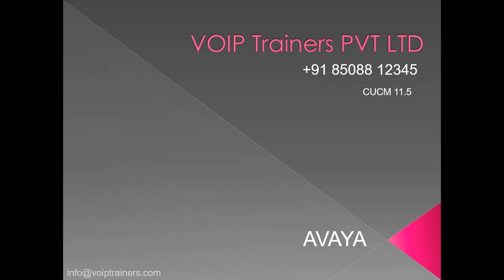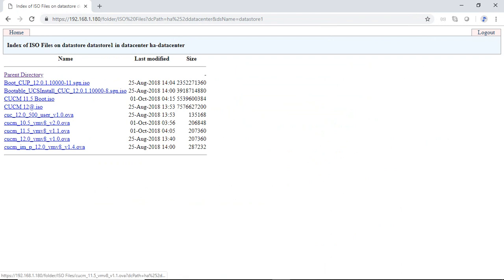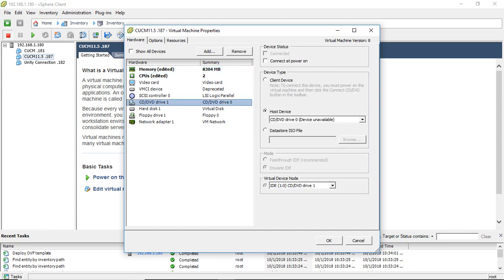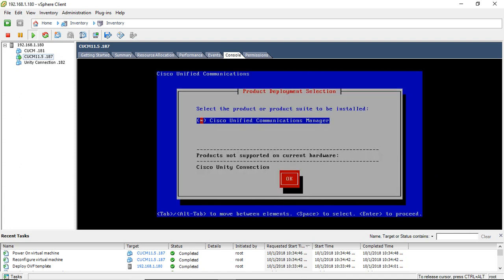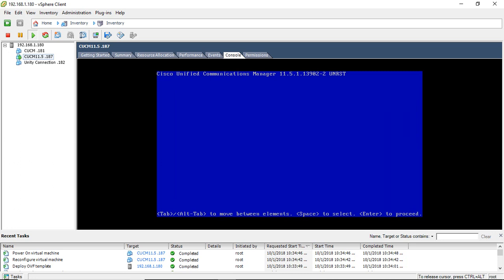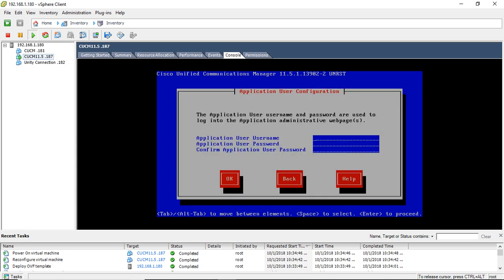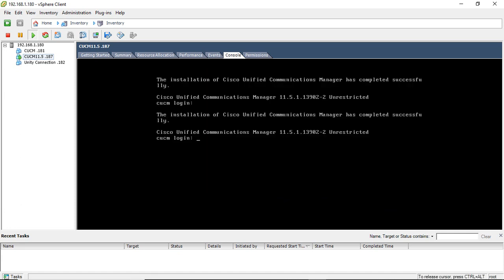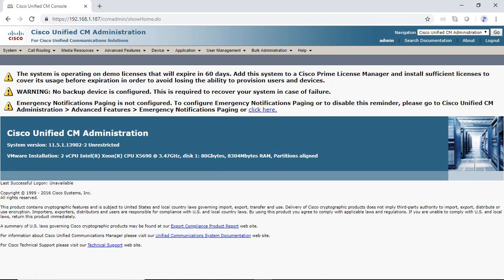Cisco CUCM Installation Call Manager v11 5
Cisco CUCM Installation Call Manager